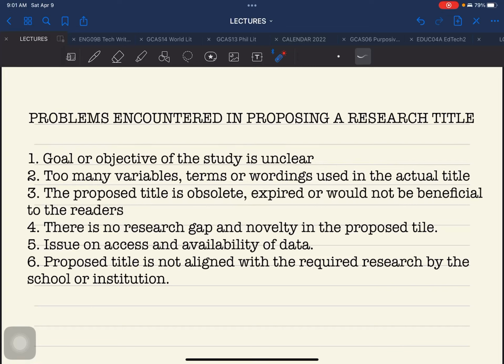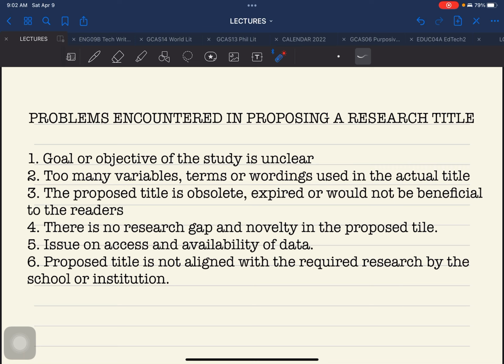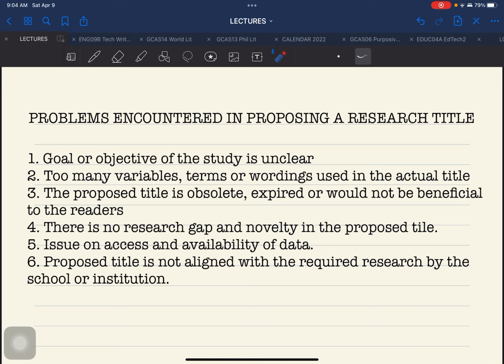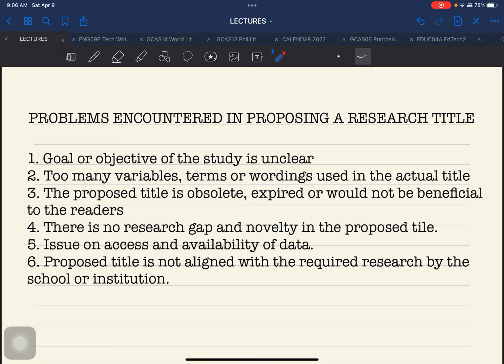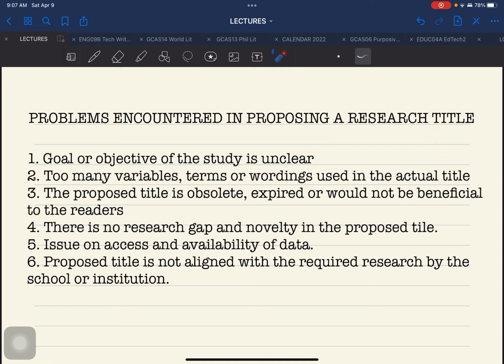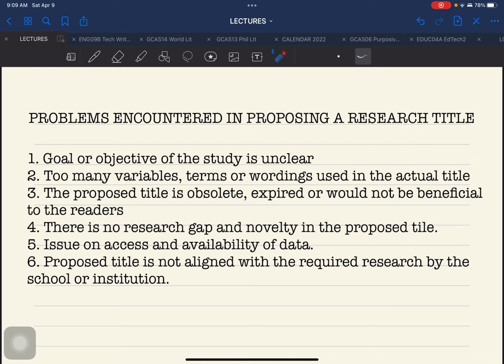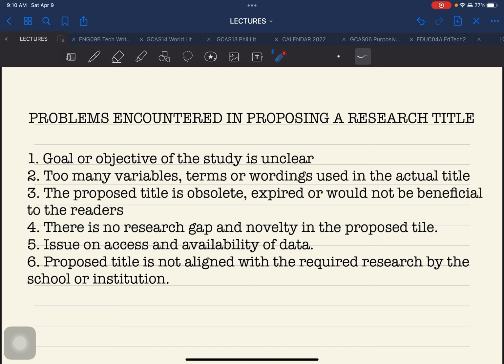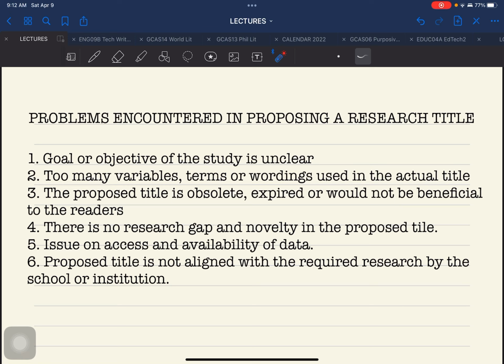RESEARCH TITLE DEFENSE